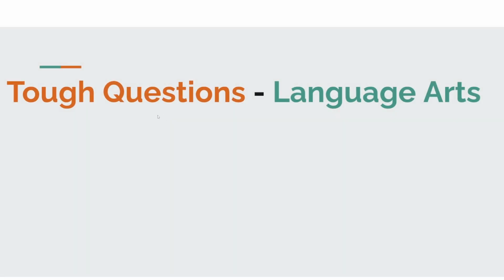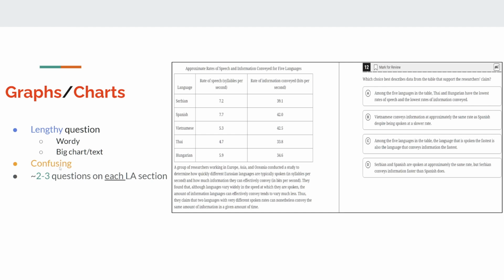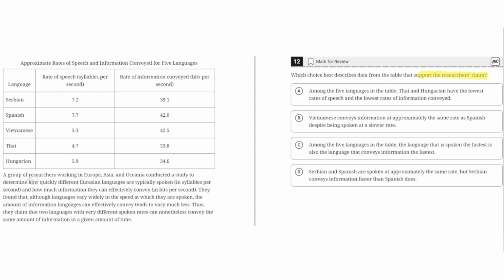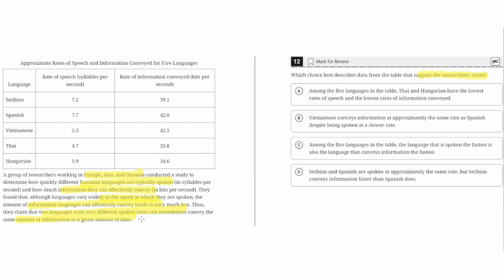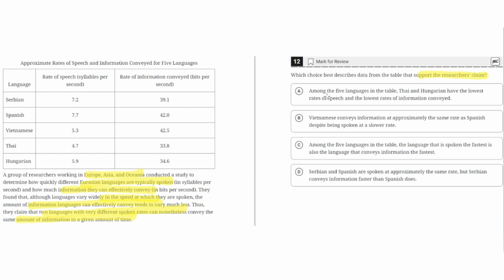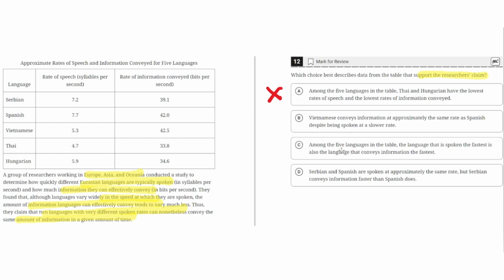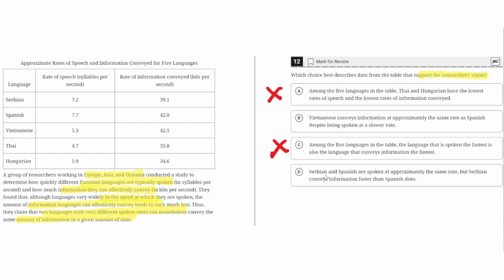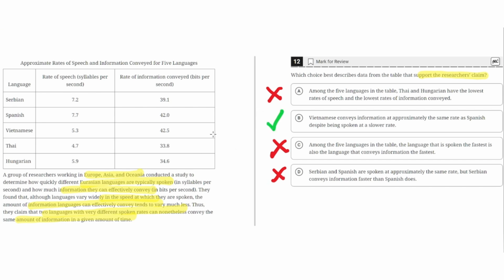Tough SAT Question - Language Arts - Charts/Graphs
Schwierige SAT-Frage – Sprachkunst – Diagramme/Grafiken
Domanda SAT difficile - Arti linguistiche - Grafici
سؤال صعب في اختبار SAT - فنون اللغة - الرسوم البيانية/الرسوم البيانية